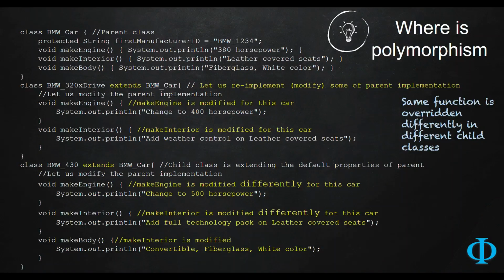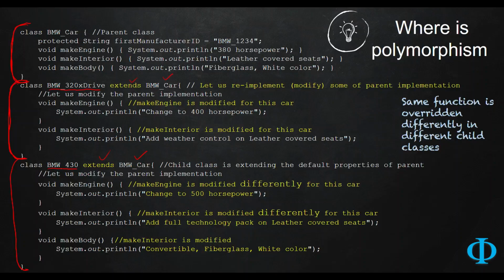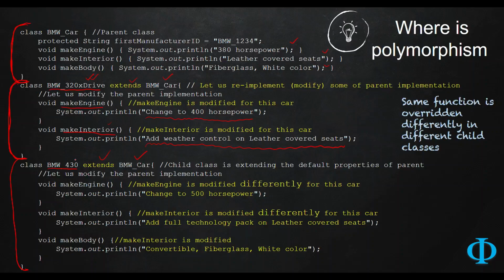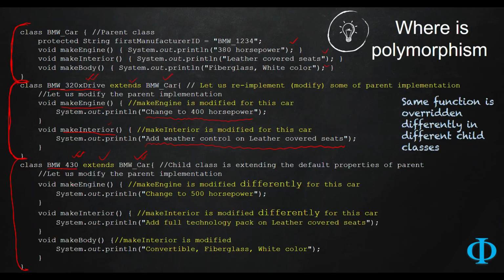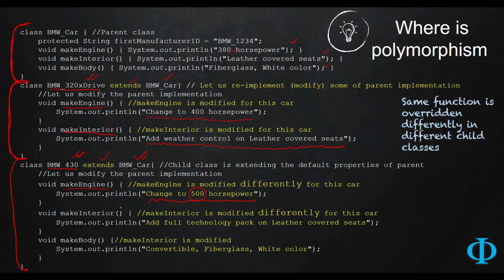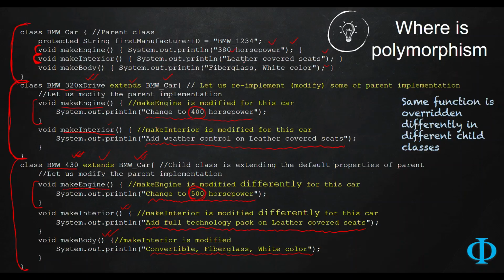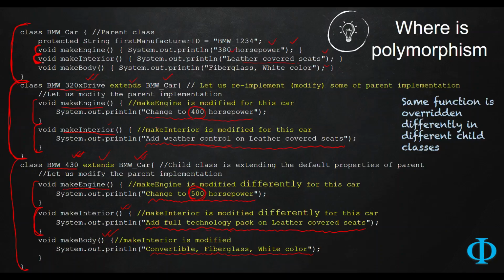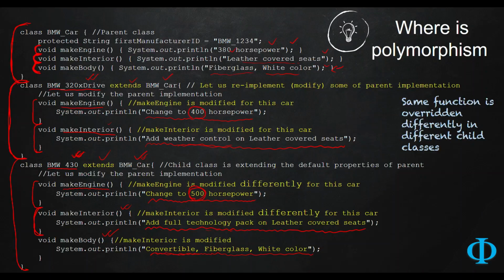8b Overriding Same function Differently in Different Child Classes